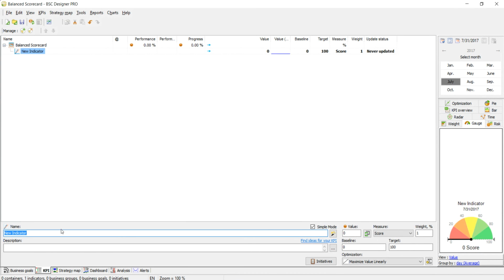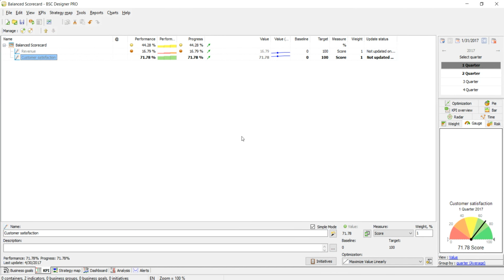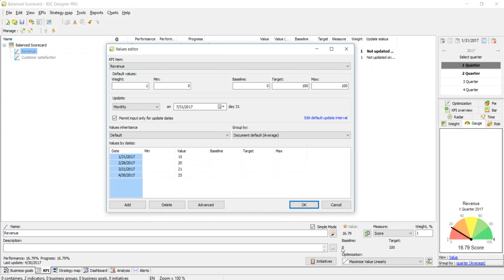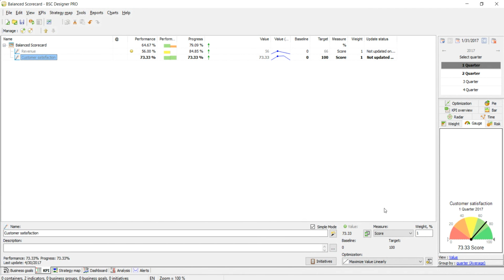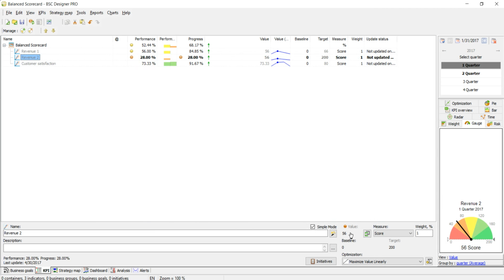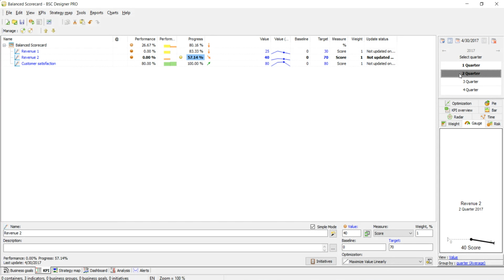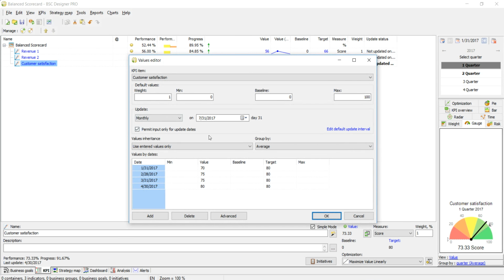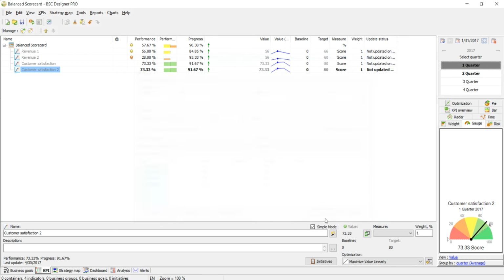Indicators with average values vs. indicators with sum of the values